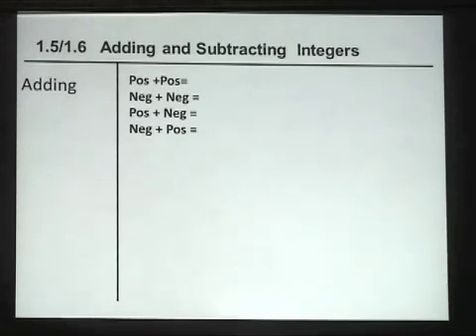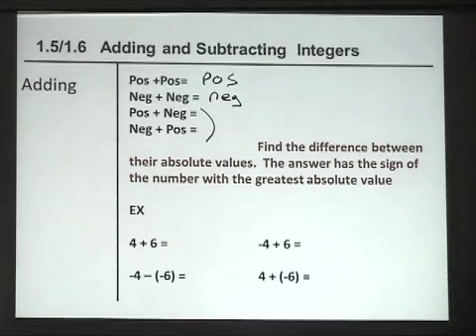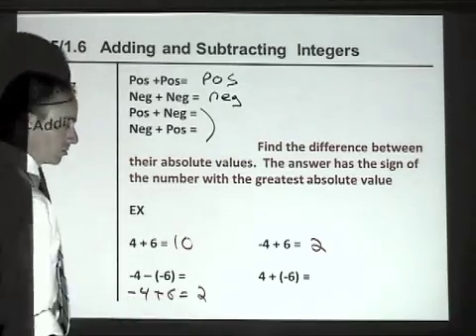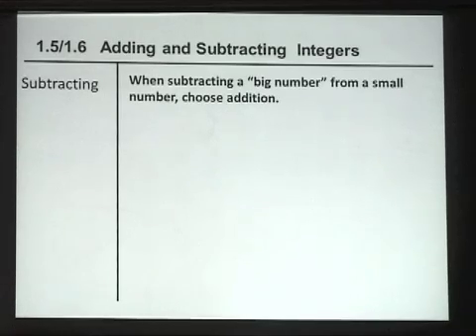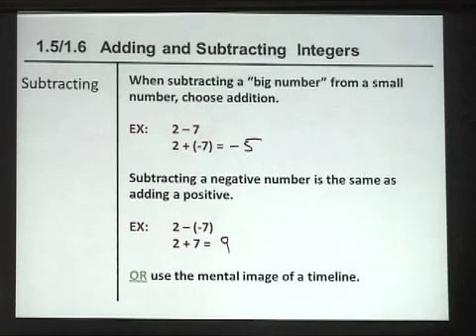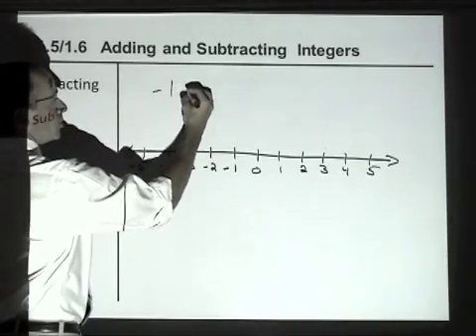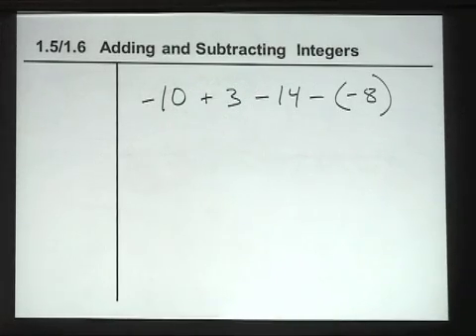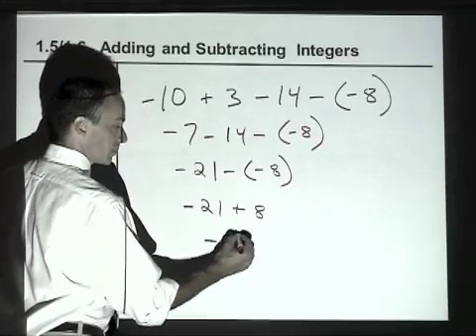1-5 and 1-6 dxsfpa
1-5 dxsfpa